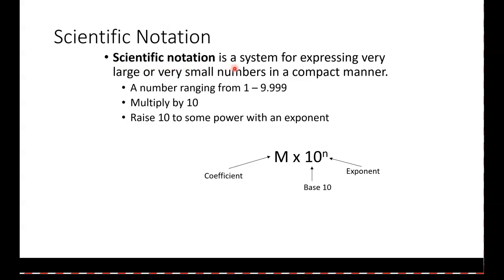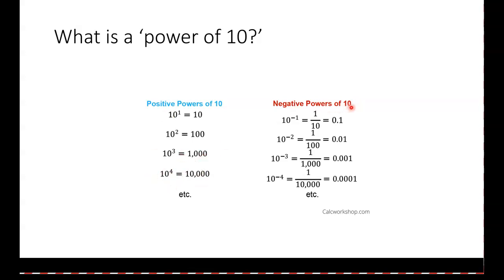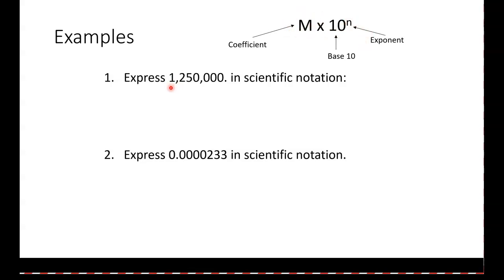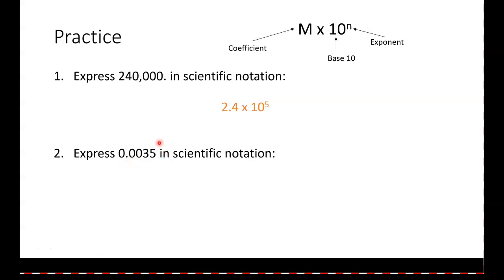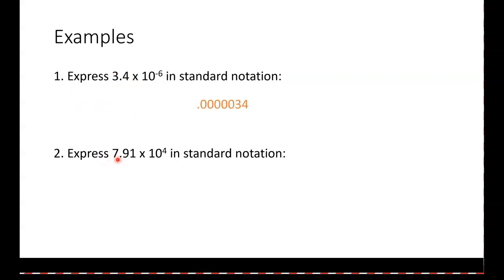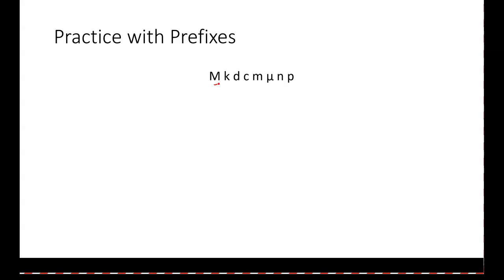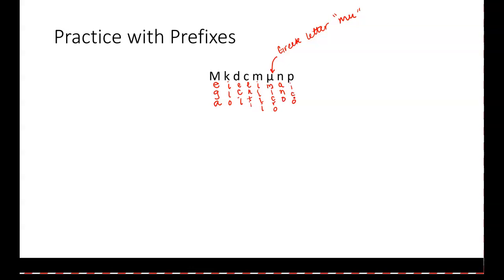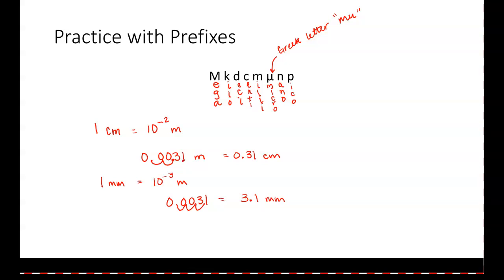Scientific Notation & Metric System